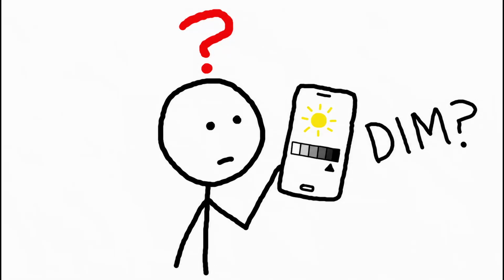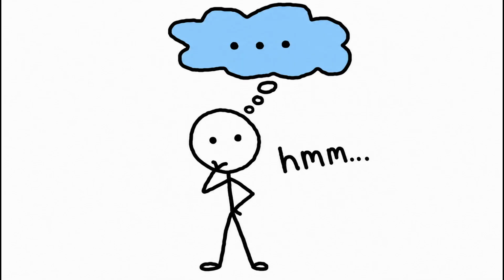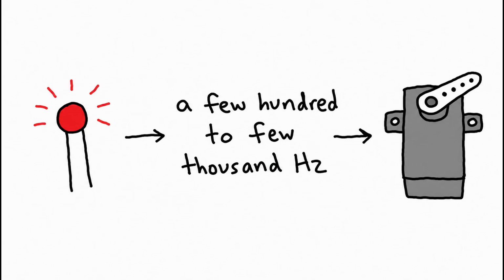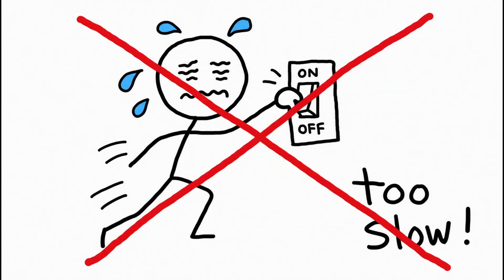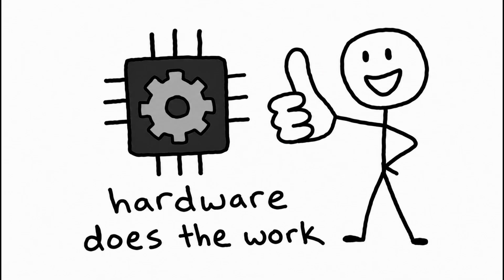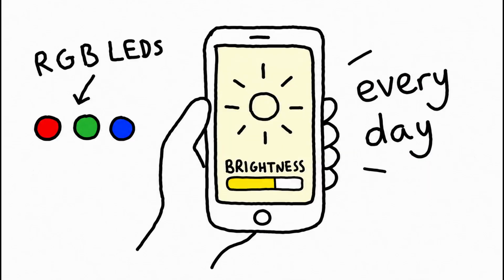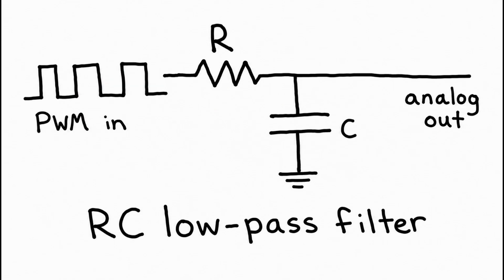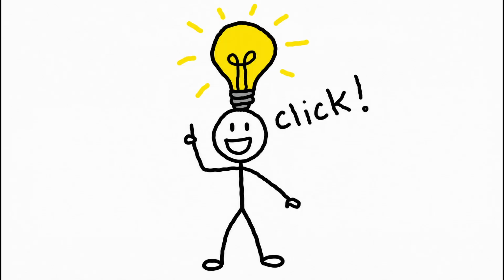You've Used PWM Every Day and Didn't Know It.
​@EmbeddeDEd-z3k In this video, we break down Pulse Width Modulation from the ground up:
what it is, how a microcontroller timer handles it in hardware, why the
frequency matters more than you'd think, and the one mistake beginners make
that causes buzzing, noise, and weird behavior.

Whether you're just getting into electronics or you've been building circuits
for years — this one will either teach you something new or finally make
something click.

🔩 What's covered:
→ What PWM actually is (and the light switch analogy that makes it obvious)
→ Duty cycle explained simply
→ Why PWM frequency matters for LEDs, motors, and audio
→ How Arduino timers handle PWM in hardware — no manual toggling needed
→ Real-world uses: motor speed control, servos, RGB LEDs, audio generation
→ The RC filter trick that turns PWM into a true analog signal

🛠️ Try it yourself:
Hook up an LED to pin 9 on an Arduino Uno and run:
analogWrite(9, 128);
Then try changing 128 to different values and watch what happens.

📌 Next video: Timers & Interrupts — how microcontrollers multitask without missing a beat.